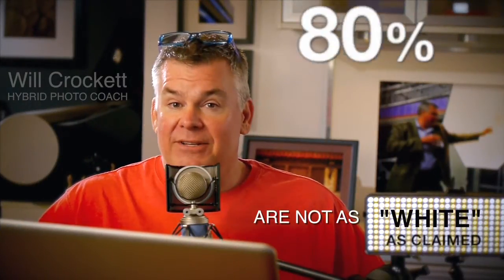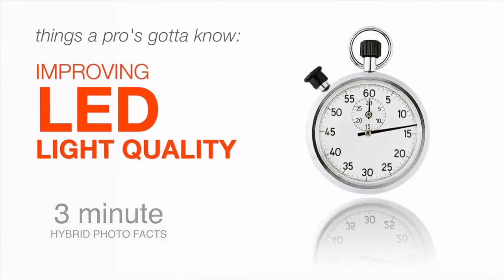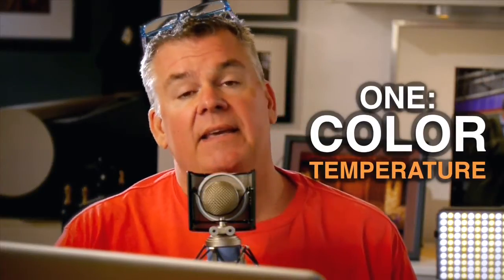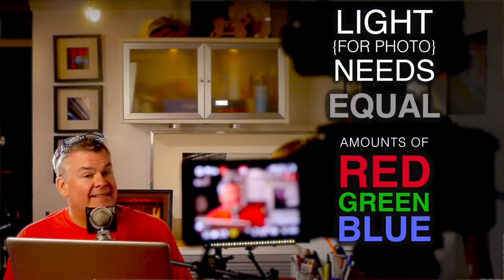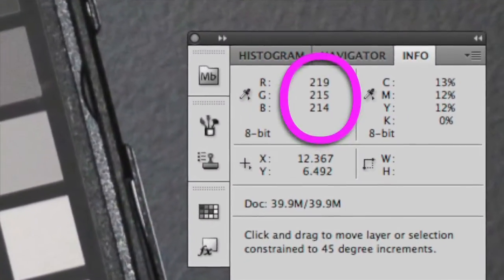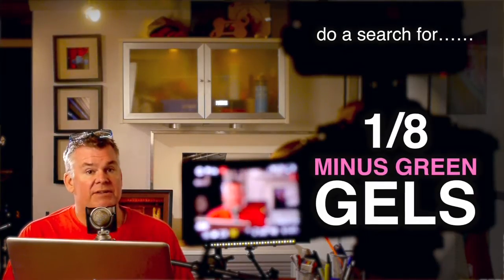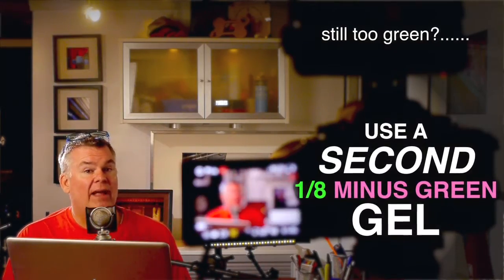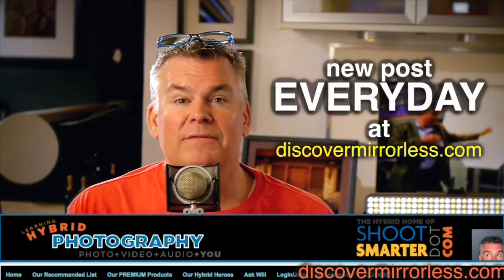Photo lighting info every pro's gotta know: The LED "LB" issue.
Many, too many, LED light makers for photo and video are hiding a problem. Not all, but over 80% of LED companies use color temperature numbers, CRI index values and all kinds of "daylight" and "full spectrum" baloney to skip over the fact that the color of most LEDs for image makers is not up to the same quality we photographers are used to with our flash gear - these LEDs do not have the color output needed to create pro level images with a digital camera. Ever use your so-called "daylight" LED with your camera set to DAYLIGHT white balance. or ever blend pro flash and LED on the same shot... see bad color? Us too.
So we got to the bottom of it thanks to color expert, hybrid photo coach (and mad photo scientist!) Will Crockett from ShootSmarter and discovermirrorless.
Pro level photo, video, and hybrid shooters need to know how to see, fix, and avoid image quality problems and it seems that many LED light makers think you're not smart enough to see their LB shift issues. The spectral output response of many LEDs are simply not suited for photography and will fail to give you the color you think you are paying for.  Yep, it's true. We're calling them out with three minutes of hybrid photography info EVERY pro's gotta know in this video about the LB troubles from most LED lighting made for photography and location video.
Here's how to test to see if your LED has LB trouble, what to do about it, and how easy it is to make your LED color MUCH better.